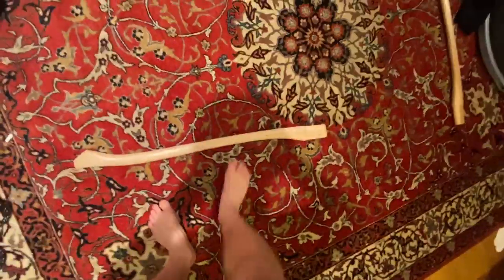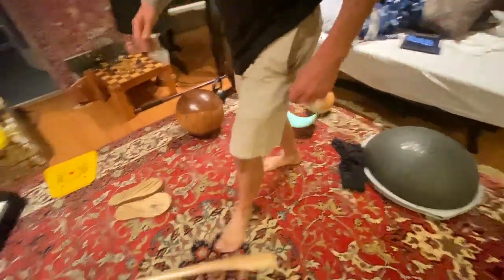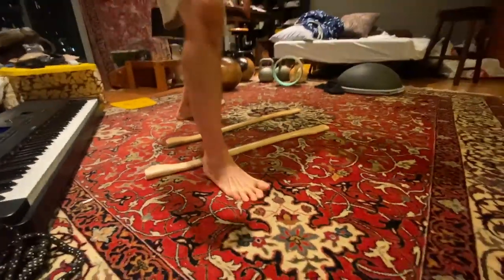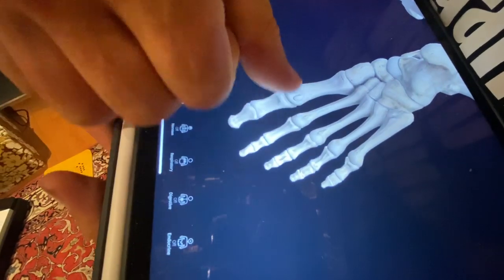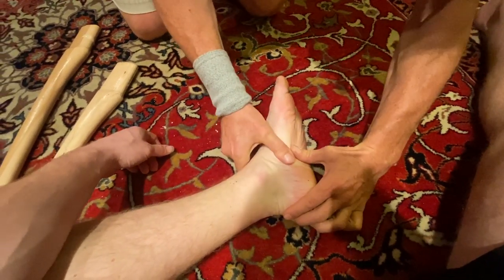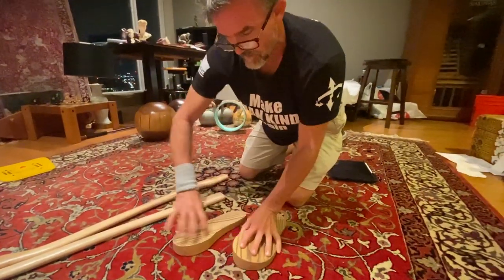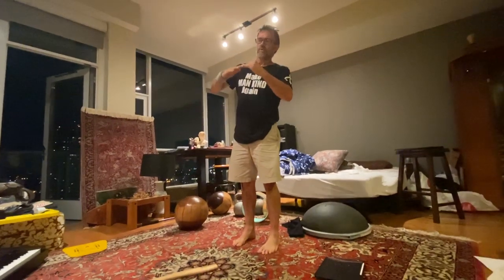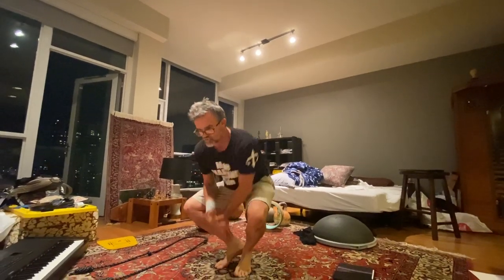How to fix your Feet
Uncle Weck sharing some knowledge and techniques on how to release tension in the feet and specifically plantar fasciitis.